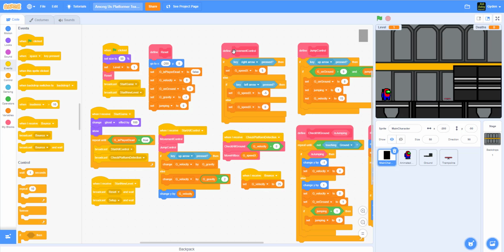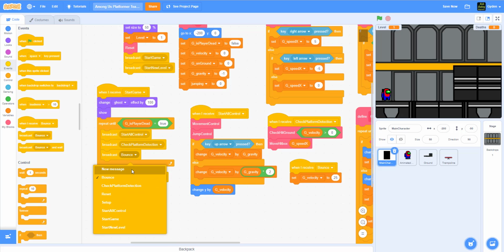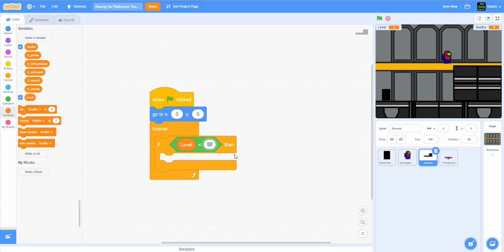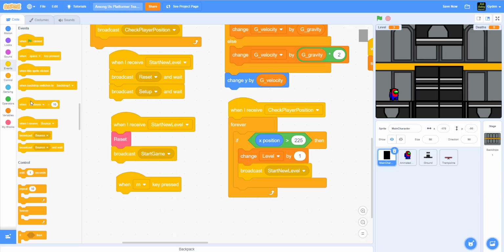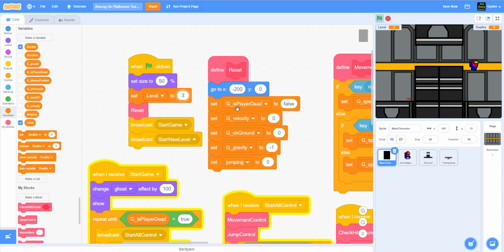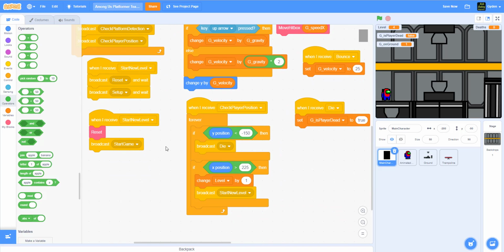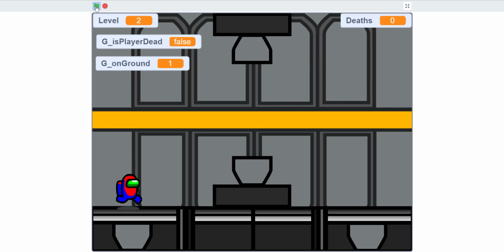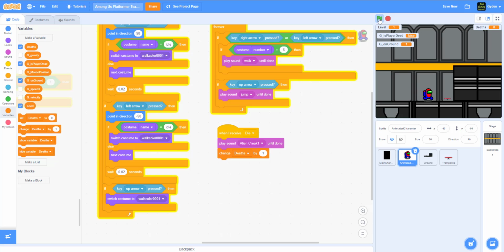Scratch Tutorial | Among Us Platformer Game | Part 4 | How to make Among Us Platformer in Scratch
This is part 4 of Scratch Among Us Platformer tutorial.  In this video we work on level change, player death, and other minor bugs.

- Broadcast messages
- Custom blocks
- Variables
- Platform logic

Sprites for this game are upload to our Google Drive, not everything is there yet, will upload more once we get to a certain part of the tutorial.  By the way you don't need to request for access to our "Google Drive" it is open for everyone.  Be sure to use your own Google Account, and don't use your school / work account, else you will not be able to access it.

If you have question on how to access our google drive, watch this video.